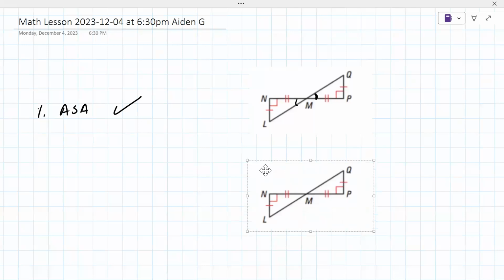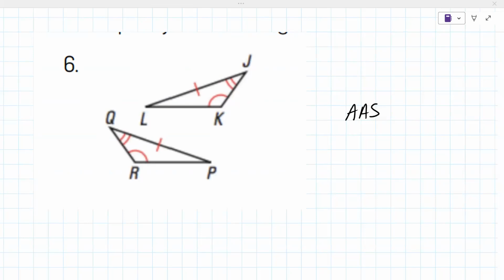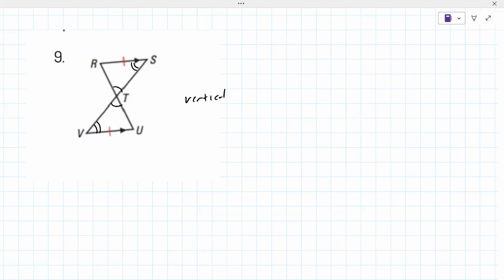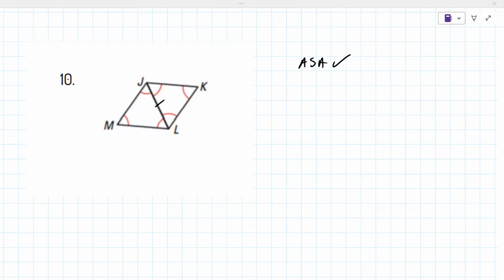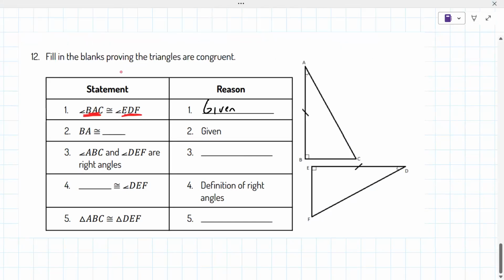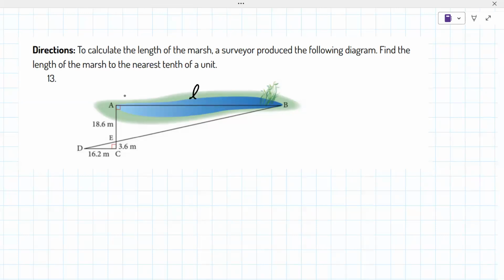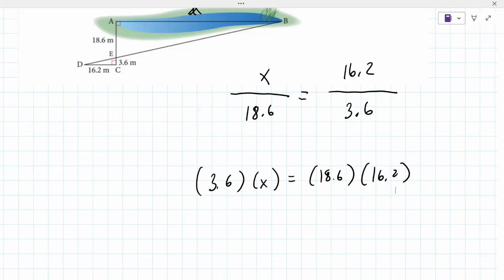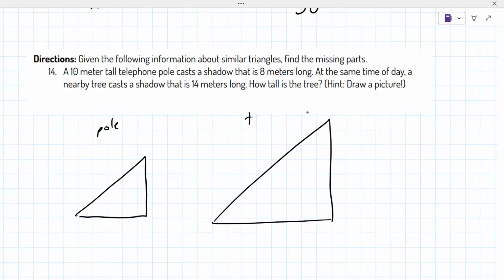High School Geometry Math Lesson [2023-12-4 at 6:30pm MST Aiden G]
This lesson covered a variety of topics in Geometry.